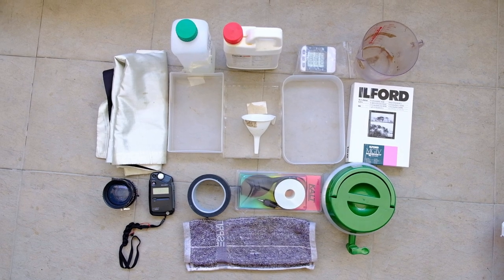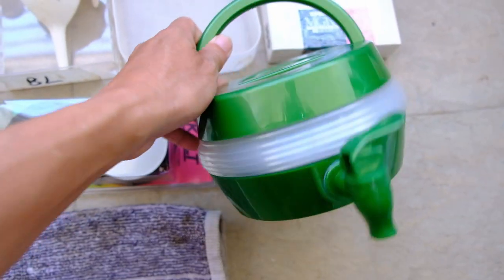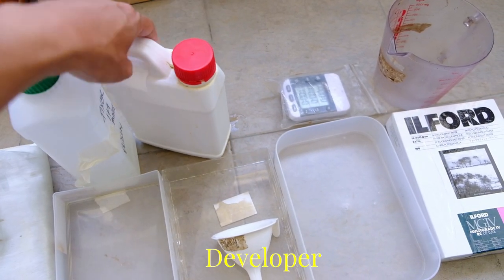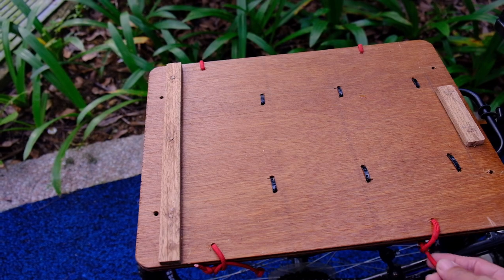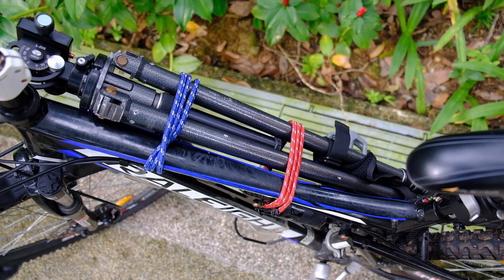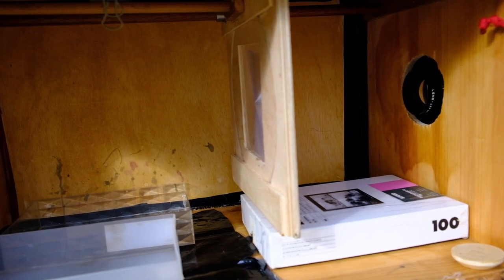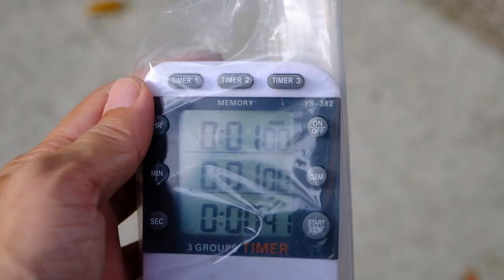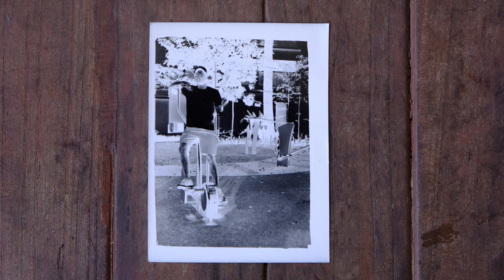Afghan Box Camera on a bike - A test ride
Usually if I need to shoot with my Afghan Box Camera i would bring it out on a trolley if it is nearby. If it is far away it would hire a cab (or Grab) instead. However i thought I can explore to bring it out on a bicycle instead as I have a a mountain bike that someone gifted to me.

So in this video, I went for a test ride to a nearby park to test that the box camera can be transported safely. At the same time, I did a test shoot to test the workflow.  Overall the experience is good and I will cycle to further spots with my box camera for more shooting.